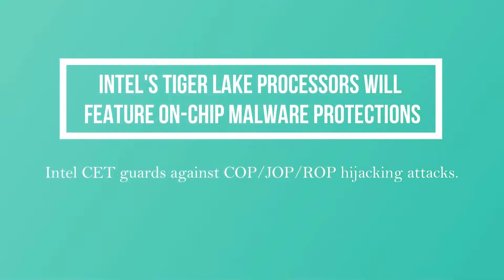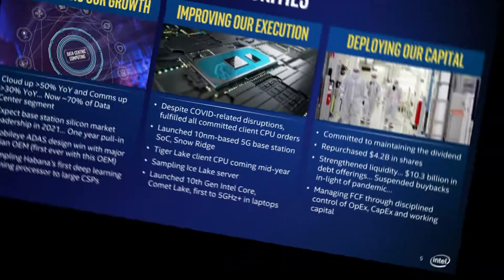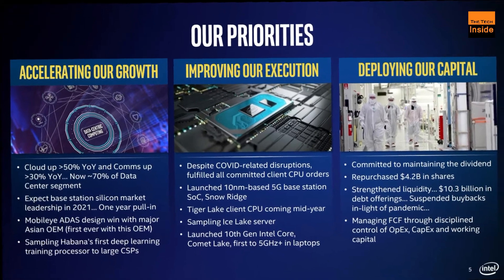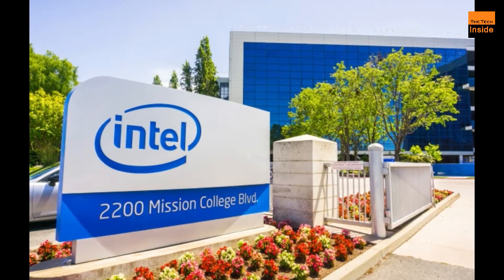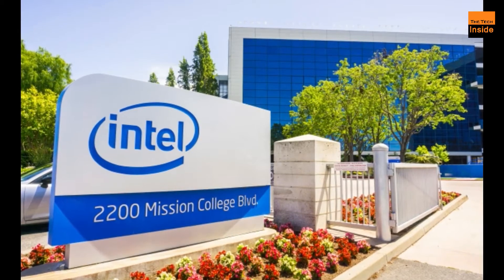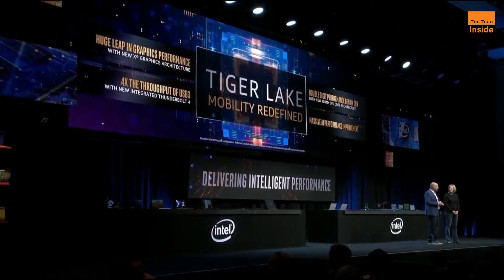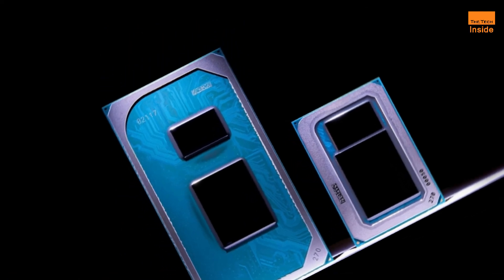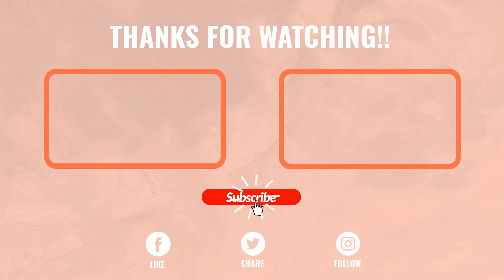Intel's Tiger Lake processors will feature on-chip malware protections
Intel is gearing up to launch its new security product, an invention that can bring about dramatic reductions in hijacking.